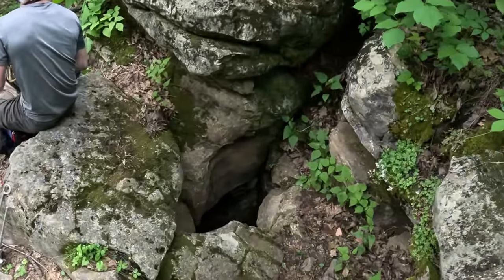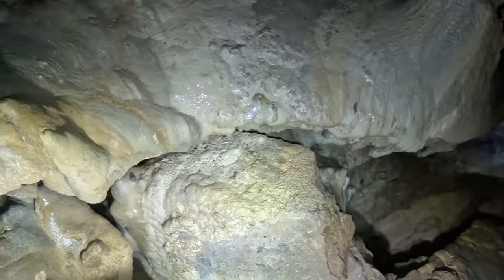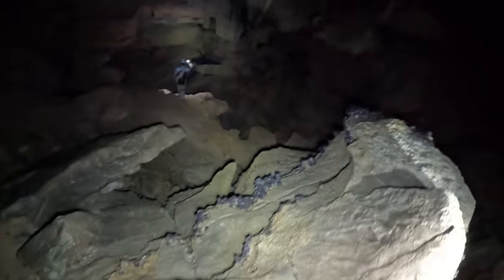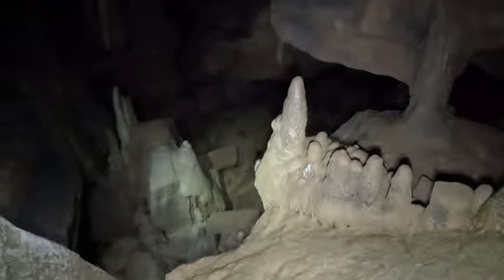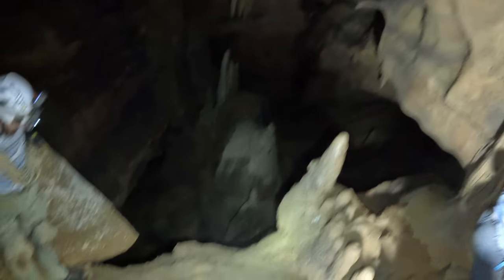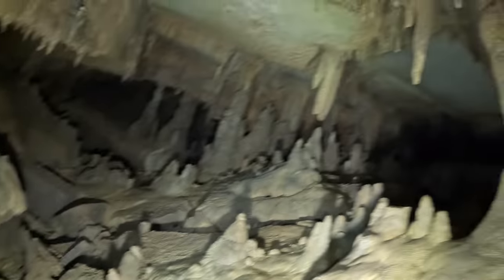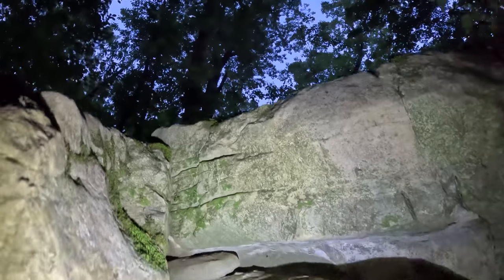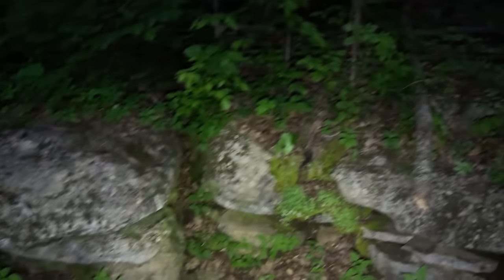I Almost Fell Off A 60ft Cliff In A Cave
I was inches from almost falling off a 60ft cliff in this cave when my shoes slipped.

Check out @LowRangeOutdoors
 And @CantrellCaving